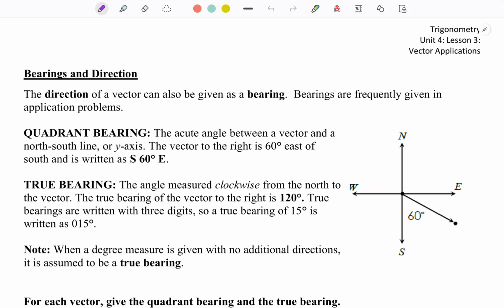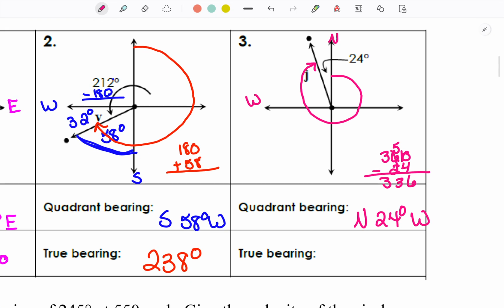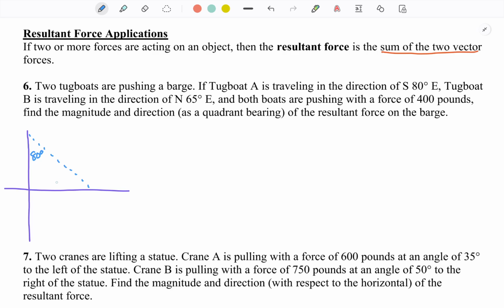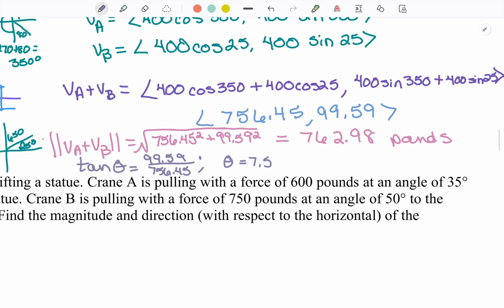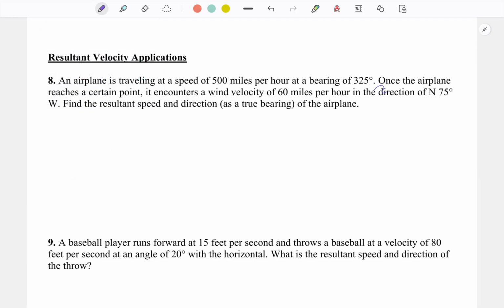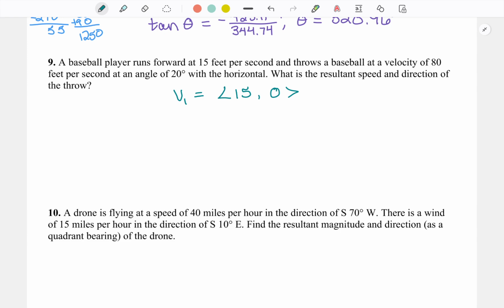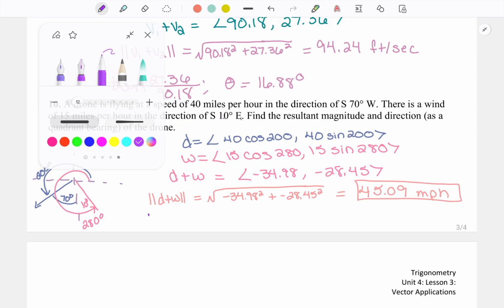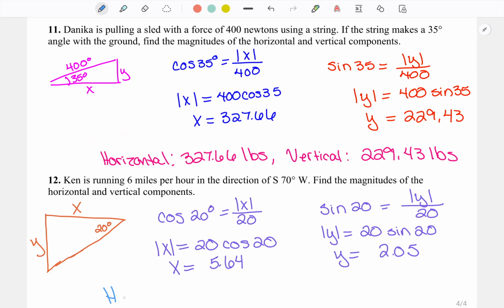T: U4: L3: Vector Applications